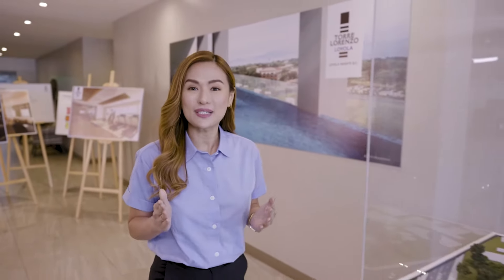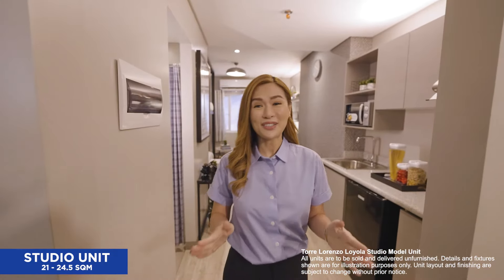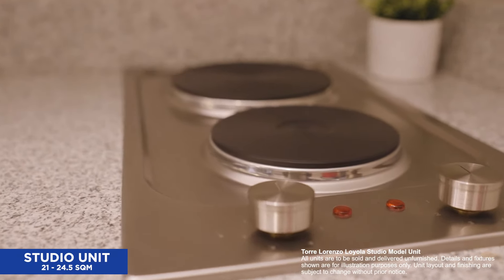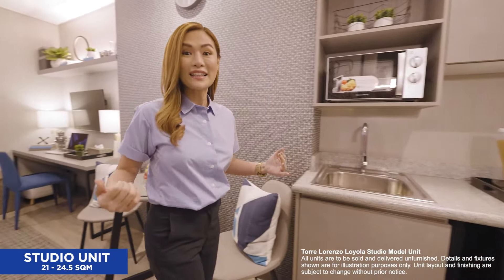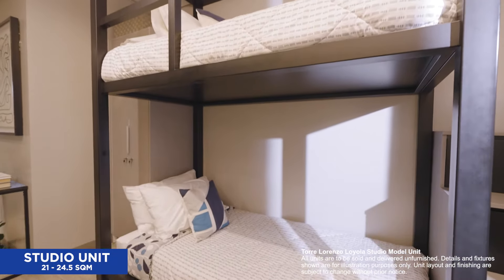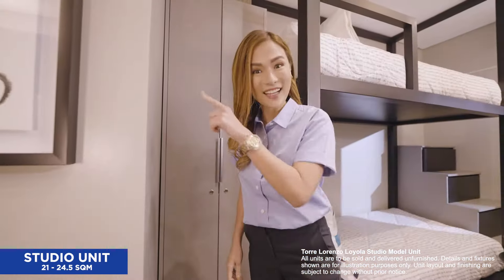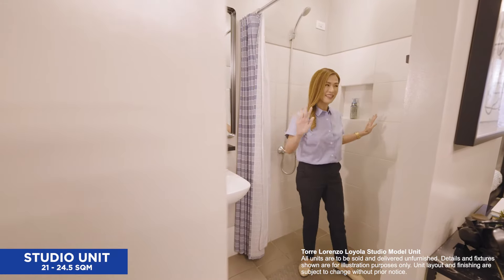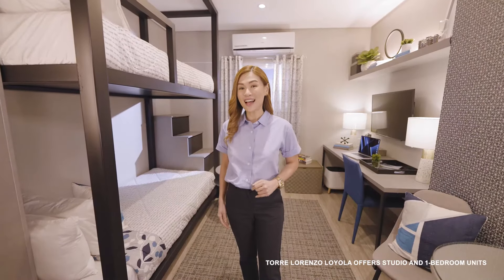Torre Lorenzo Loyola Studio Unit Tour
Get ready to reach new heights of living at Torre Lorenzo Loyola, currently under construction, located steps away from Katipunan-based schools.

Join @MissValerieTan as we showcase the model studio units perfect students and young professionals poised for success.